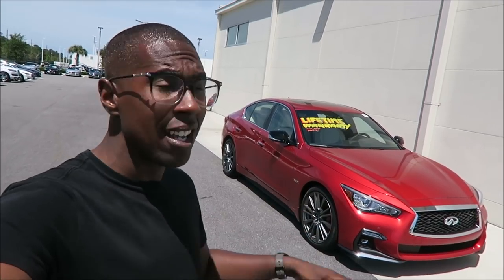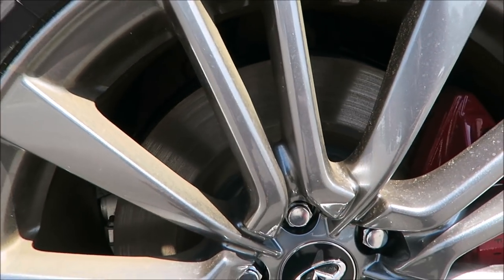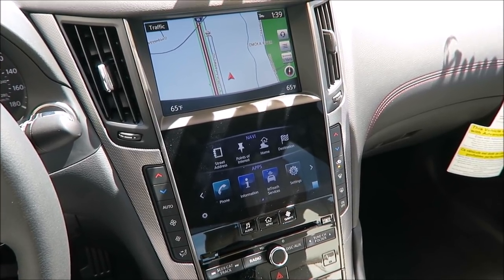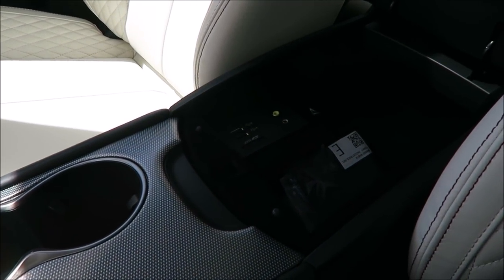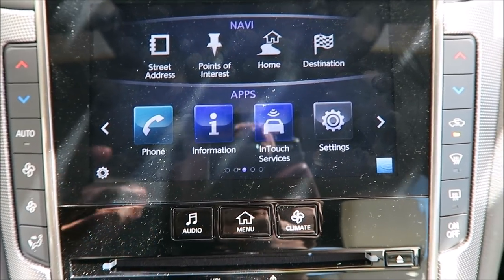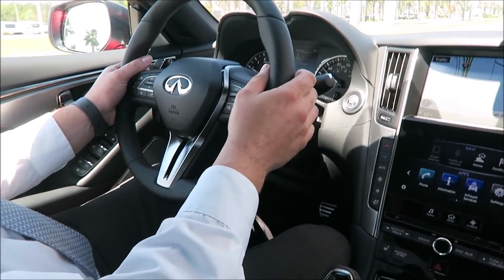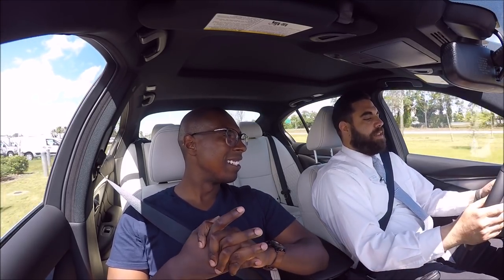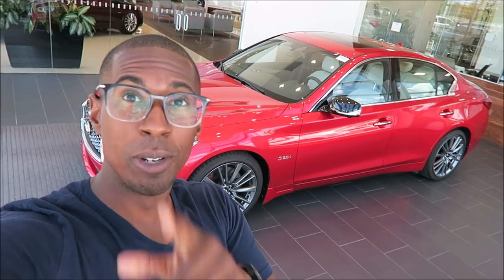Should I Trade My Maserati For THIS 2019 Infiniti Q50?!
Testing out the new Q50 Red Sport 400, new Ghibli replacement?

CALL Infiniti of Daytona and tell them "RonsRides Sent You!"